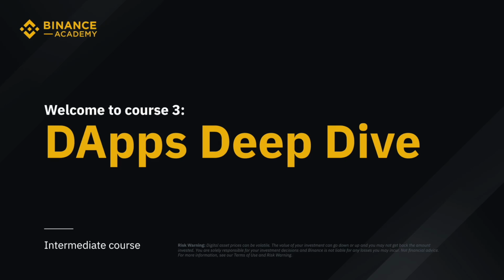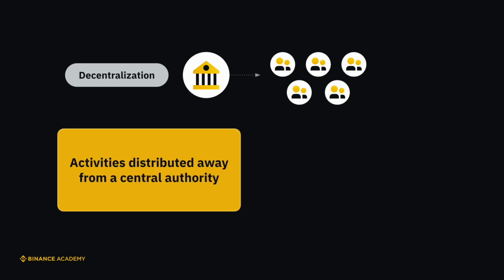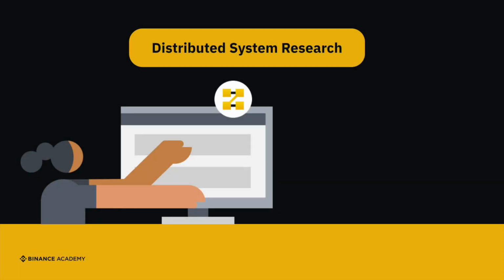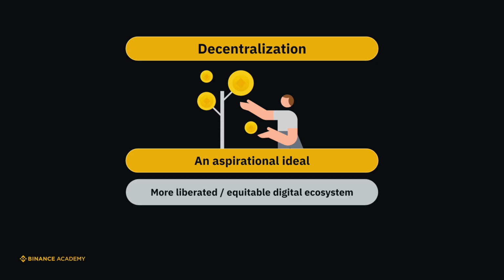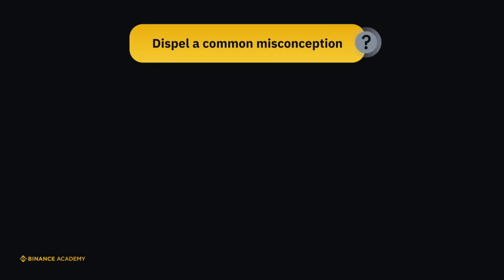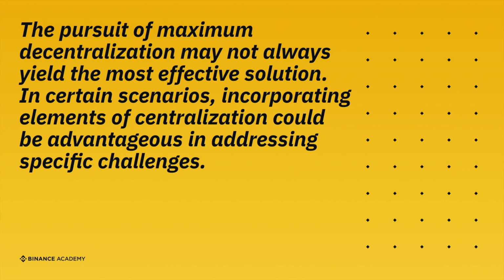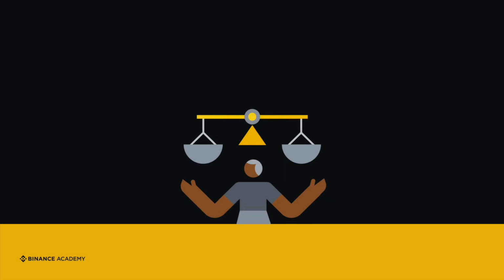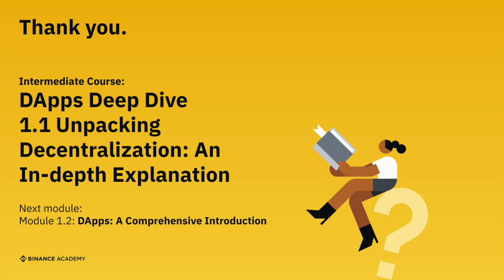1.1 Unpacking Decentralization An In depth Explanation Binance Academy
In module 1.1, we’ll give an in-depth explanation of the concept of decentralization, its history, and why decentralization is considered the raison d’être (that is, the reason for its existence) of the blockchain industry